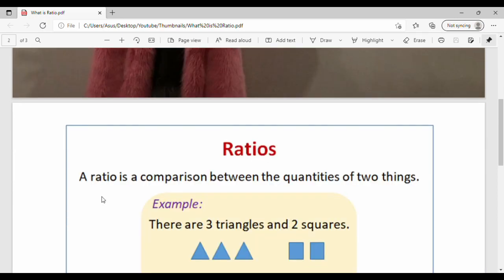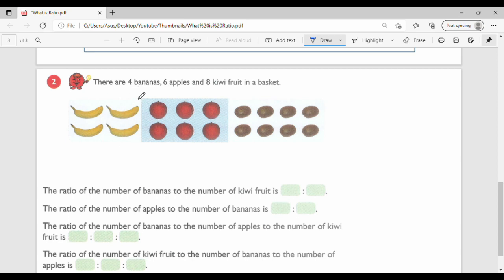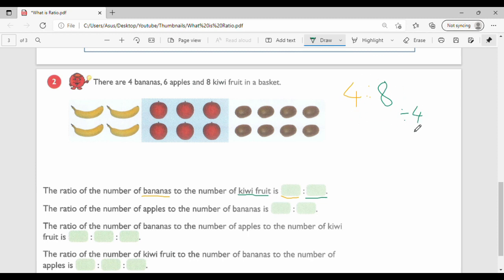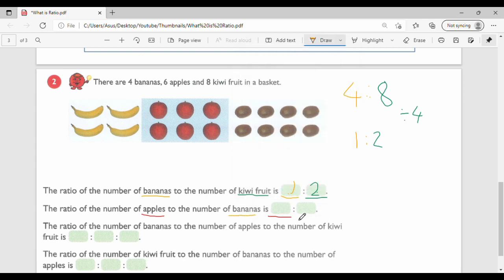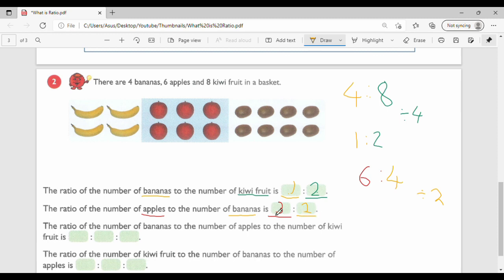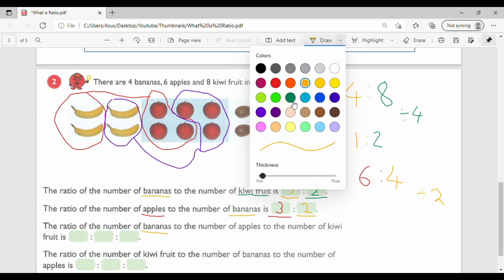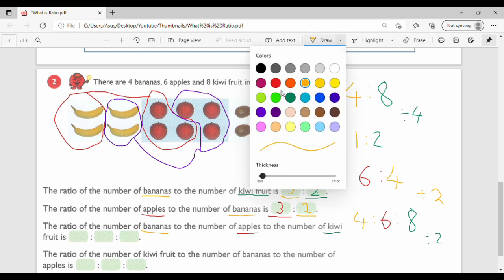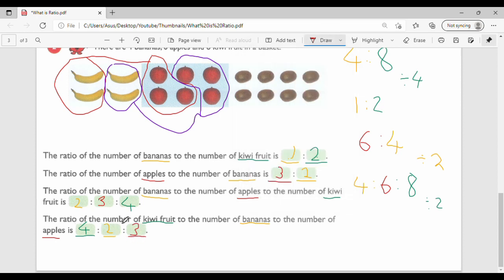What is Ratio?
Introduction video on what ratio is?